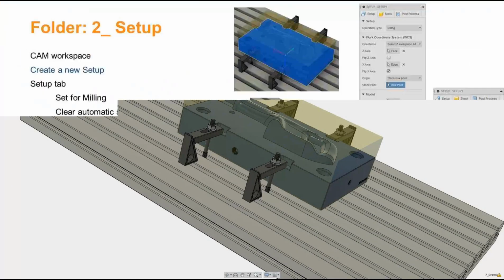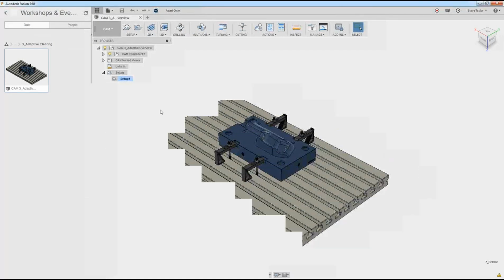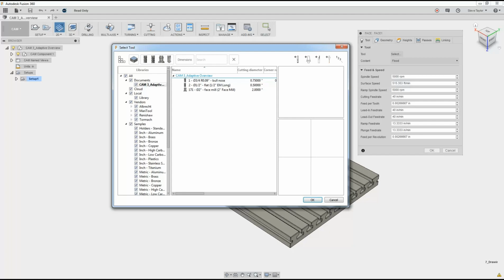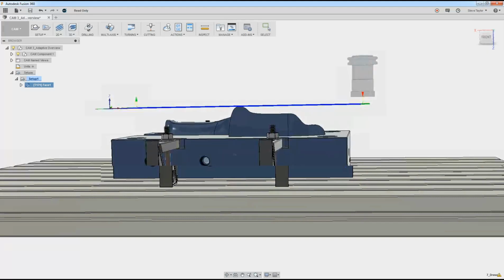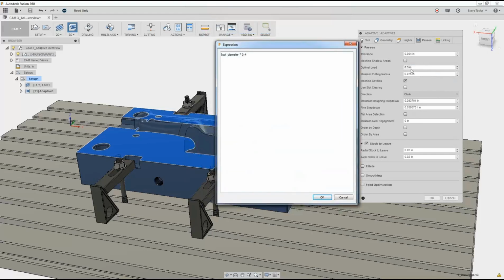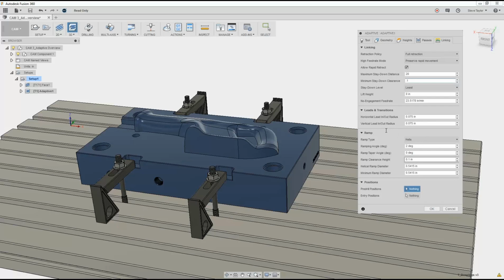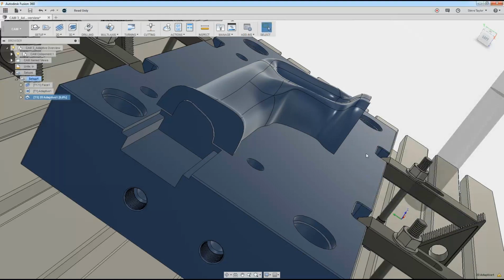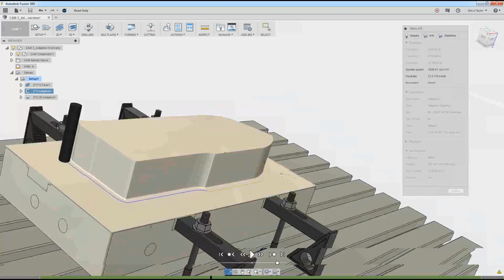Roughing Strategies in Fusion360